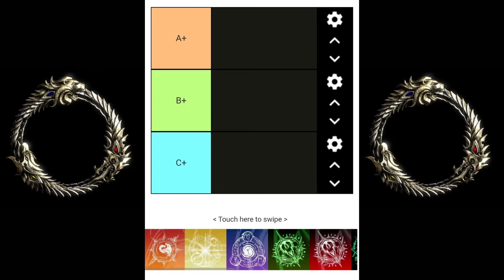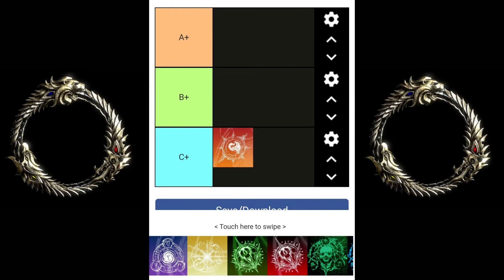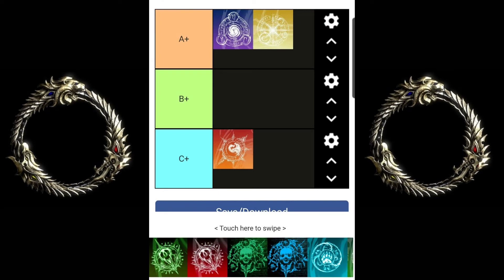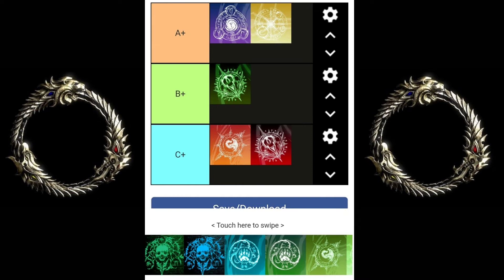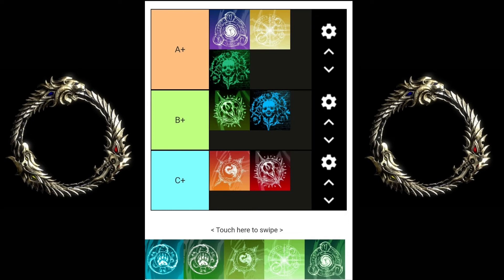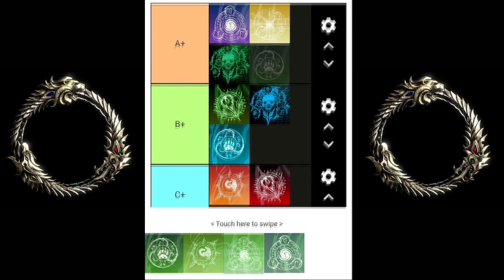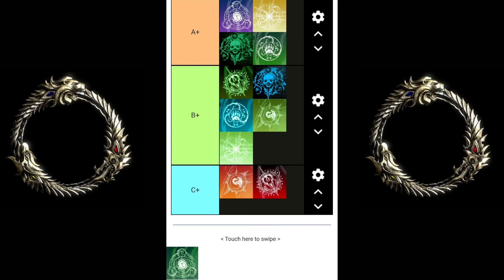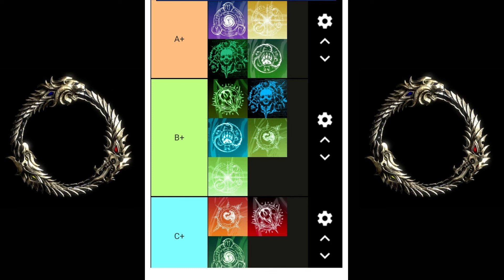ESO PVP "NEW PLAYER" CLASS TEIR LIST "WAKING FLAME"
I try and describe, the best I can, which classes are easy to learn for new players vs the harder to learn. Please remember it is my opinion but one I feel is correct for the newer players.